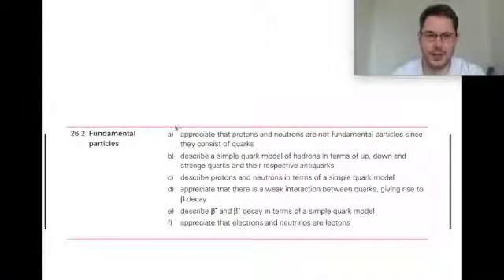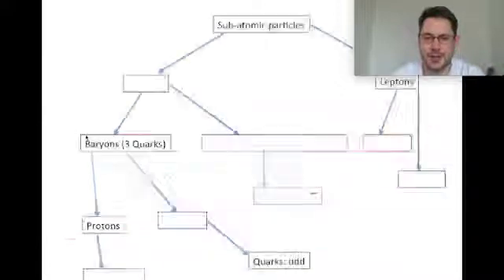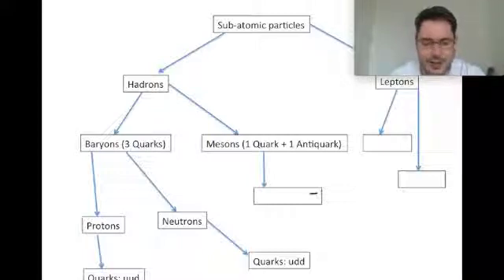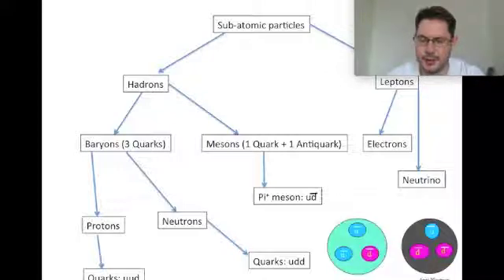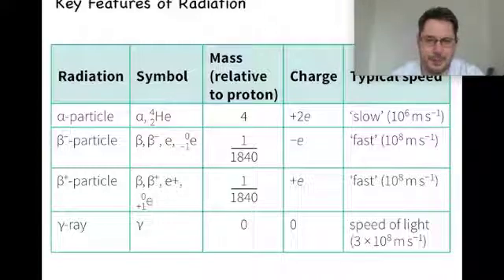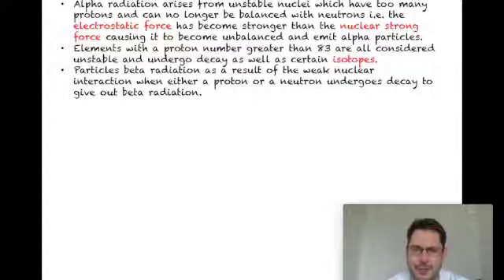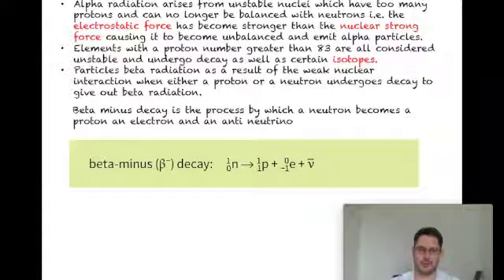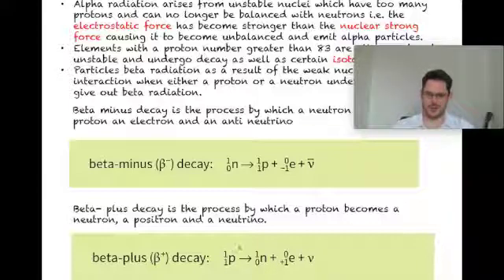Physicsbro Radioactivity Standard Model of Atom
AS Level Physics Radioactivity Standard Model of Atom